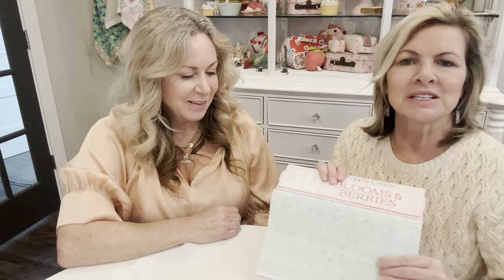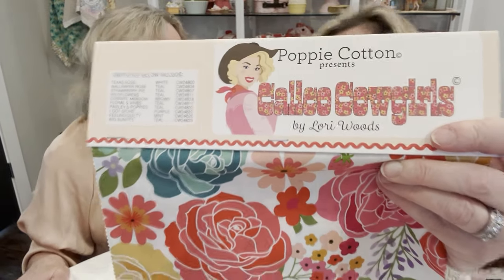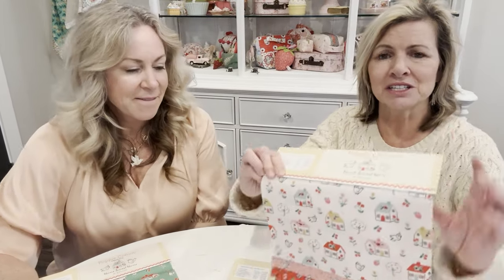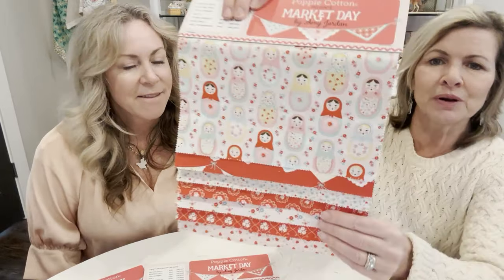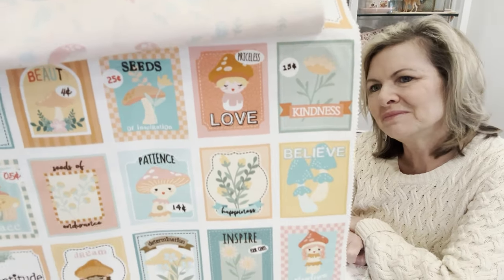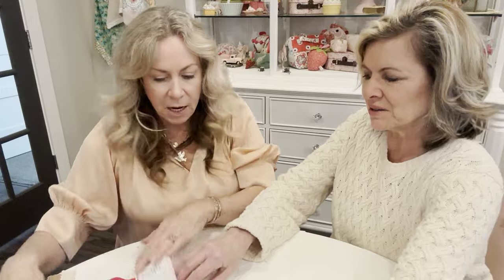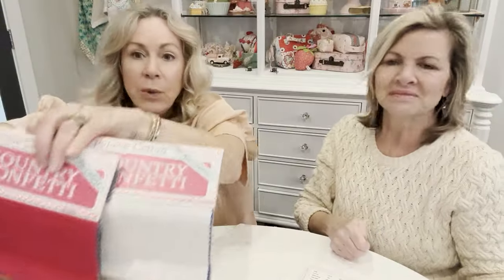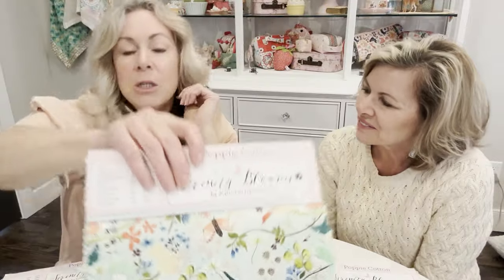Poppie Cotton - 2024 Fabric Collections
Take a look through the 2024 Poppie Cotton fabric collections!